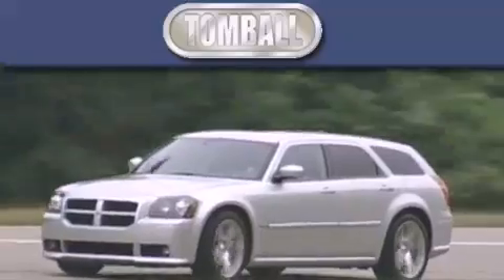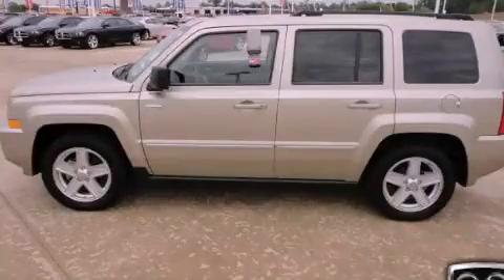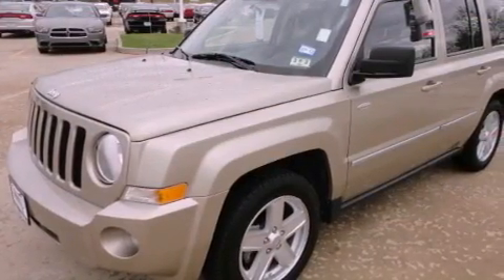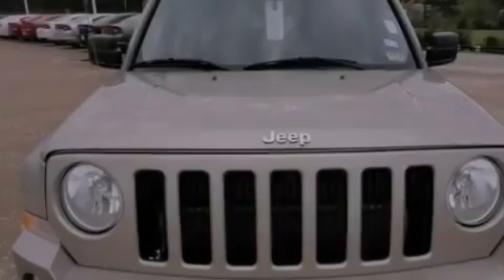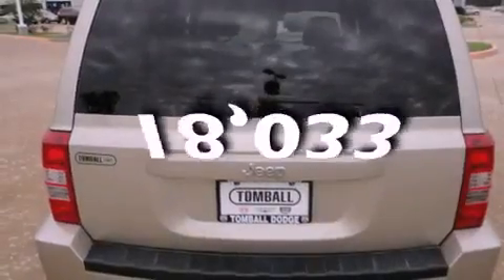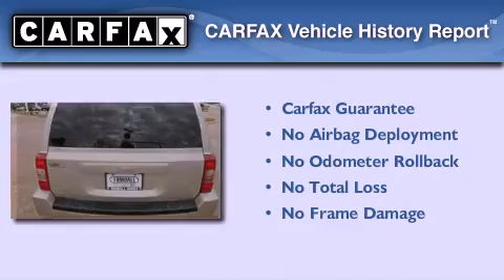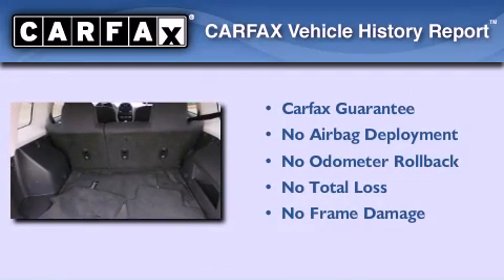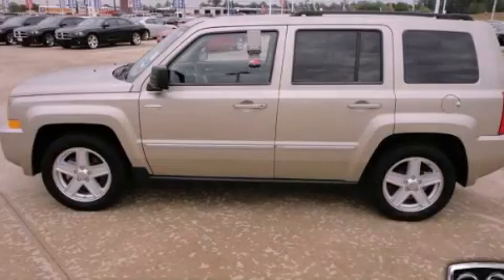2010 Jeep Patriot Tomball TX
Year : 2010
 Make : Jeep
 Model : Patriot
 Engine : 2.0L DOHC 16V I4 DUAL-VVT
 Trans . : Manual
 Exterior : GOLD
 Miles : 18,033
 Interior : TAN

 Used 2010 Jeep Patriot Tomball TX